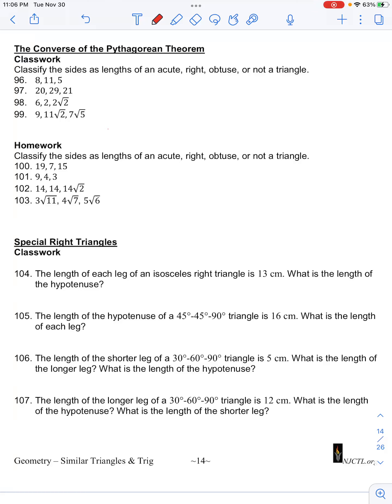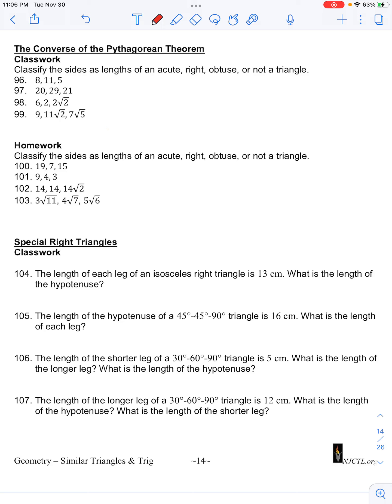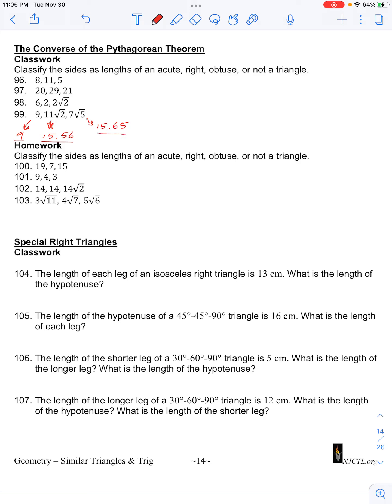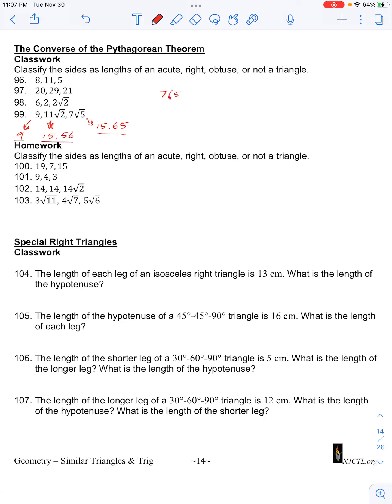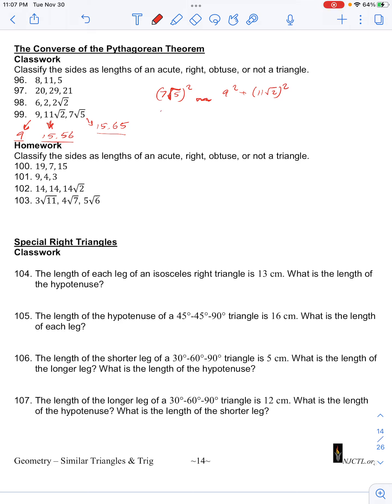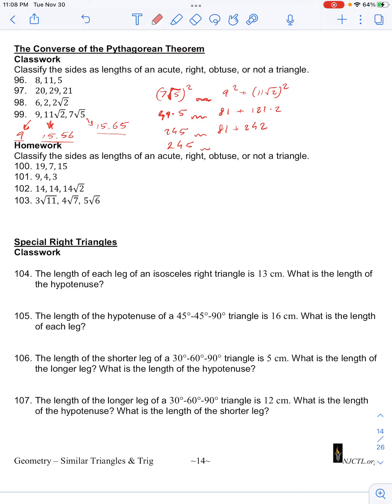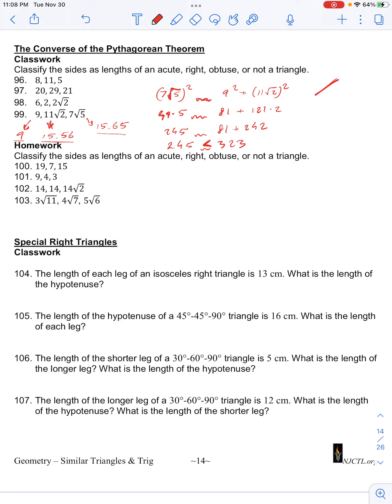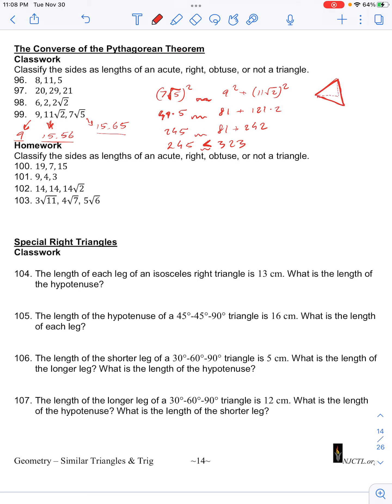geo sim triangles trig cw hw 99